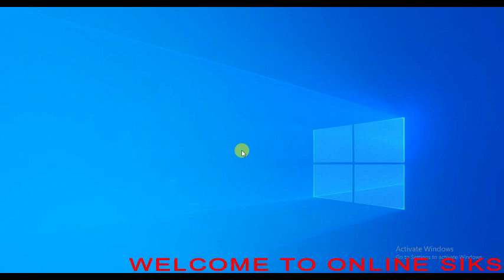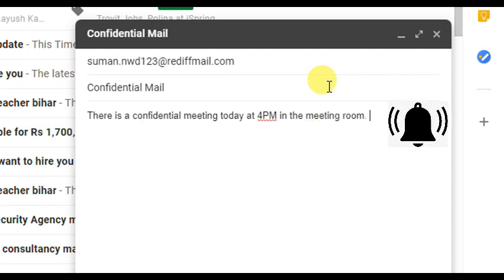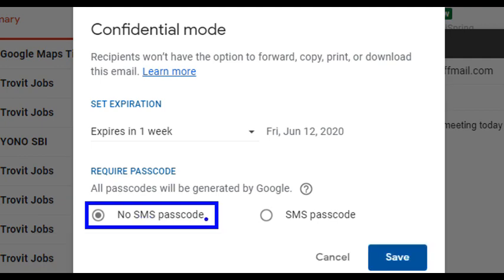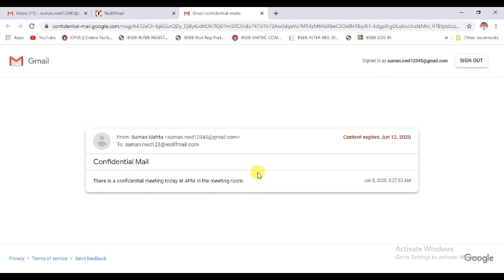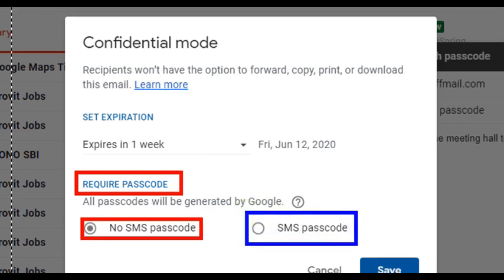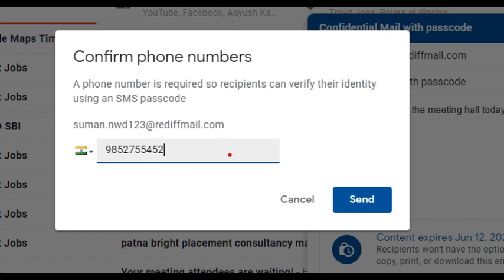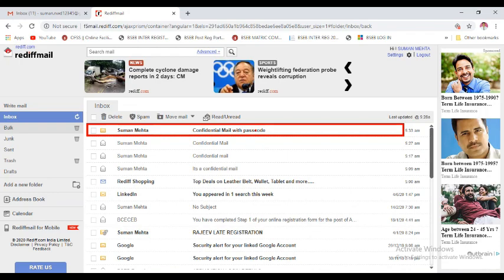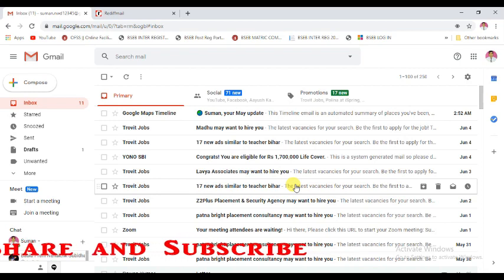How to send a mail with Verification Code II How to send a mail with expiry date II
Hii
This is Suman Mehta. I welcome you all on my You Tube Channel "Online Siksha".

Today in this video. I tried to make you understand, how to send a mail with verification code ( Passcode ) and how to send a mail with expiry date. In this video I discussed about the confidential feature of Gmail. I explained this feature in very simple language with practical approach. Viewer will be able to create and send a confidential mail in Gmail as well as they will also be able to access the confidential mail, after watching this video. Viewer will also understand that all the confidential mails can not be copied, forwaded, printed and downloaded by the reciever (recipient).

You can also follow me on: -